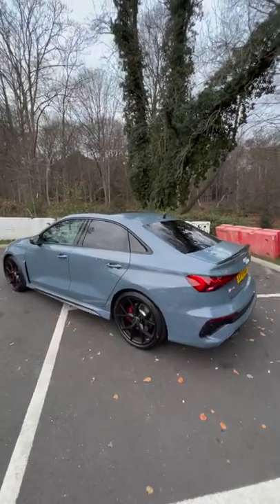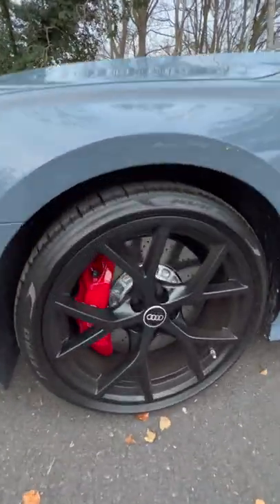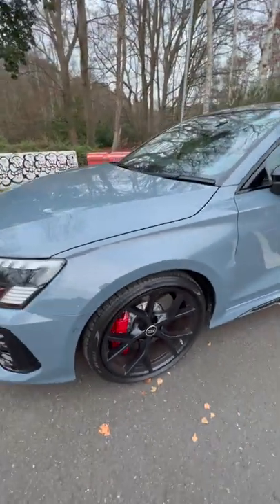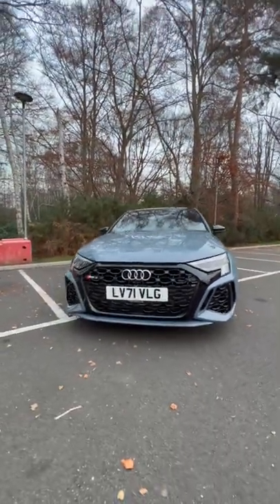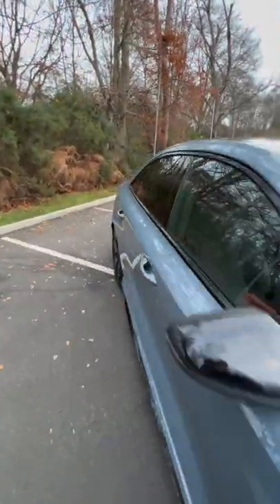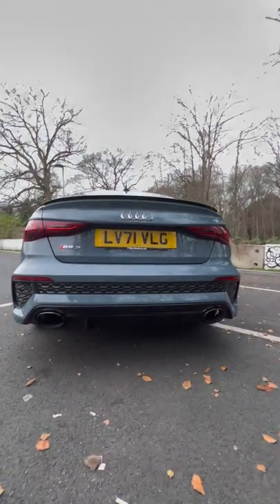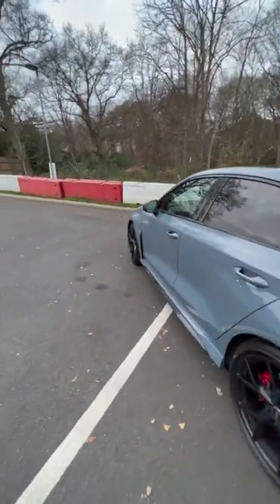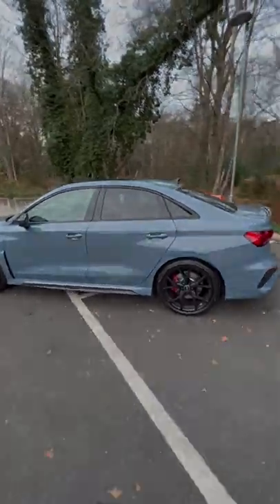Look at the wheels on the 2022 RS3!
If your after an Audi reach out to Marshall Coulsdon Audi as I would recommend them!

My Xmas 2021 Gift Gadget List

My Xmas 2021 Car Accessories List

@techinthecar on Twitter and Instagram

Shot on:
128GB SanDisk MicroSD Extreme Card
128GB SanDisk MicroSD Extreme Pro Card